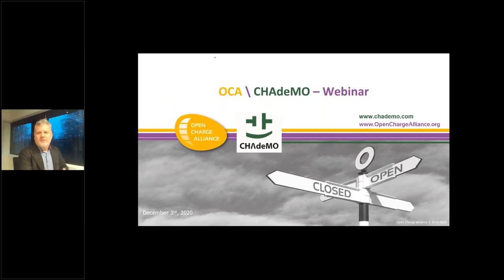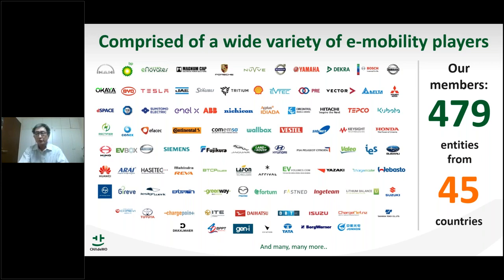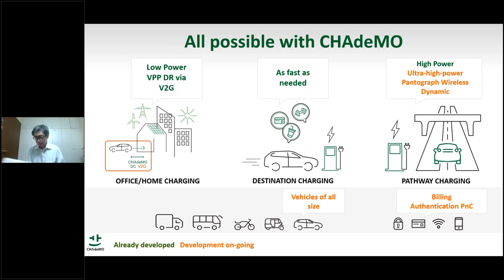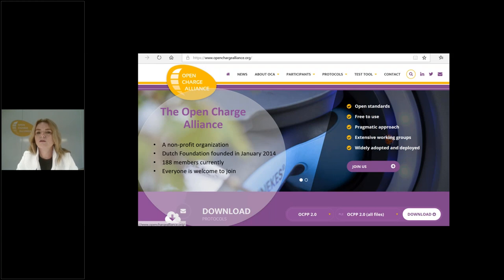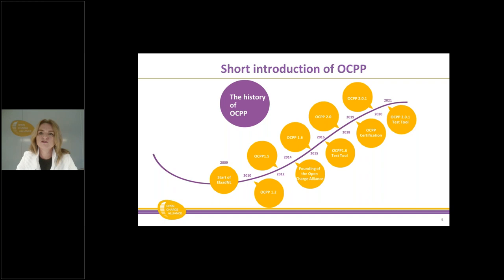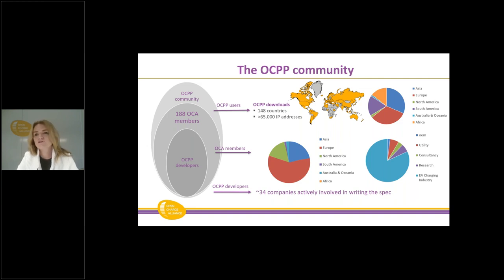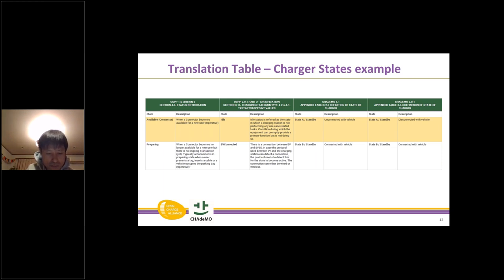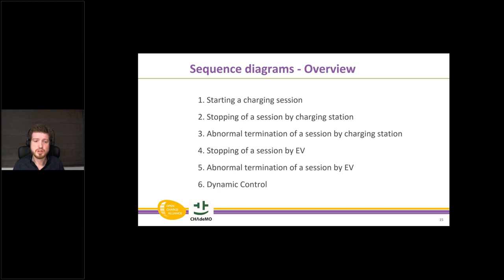OCA Webinar - CHAdeMO in combination with OCPP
On December 3rd, the CHAdeMO Association and the Open Charge Alliance hosted a free webinar about CHAdeMO in combination with OCPP. During the webinar a white paper was presented which describes the interaction between CHAdeMO and OCPP on a Charging Station and how information from the CHAdeMO protocol can be communicated to a Charging Station Management System via OCPP. This white paper and more information can be found on our